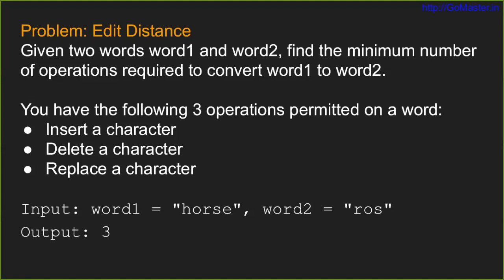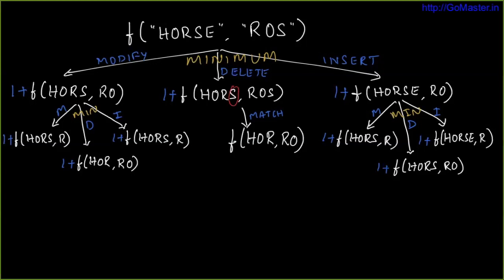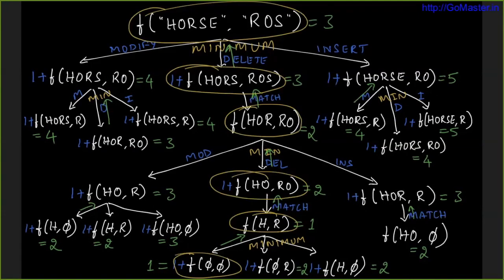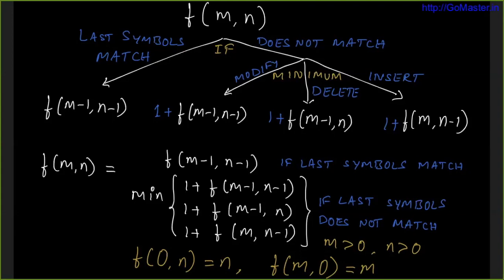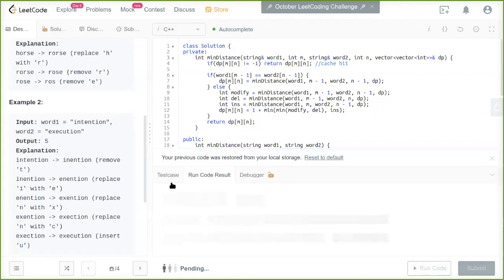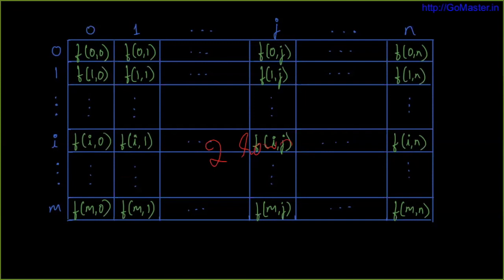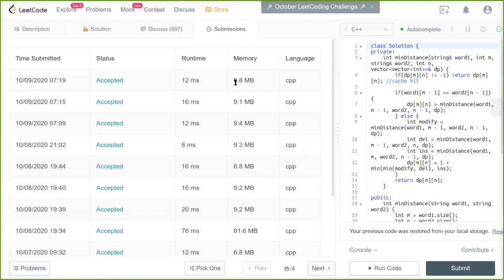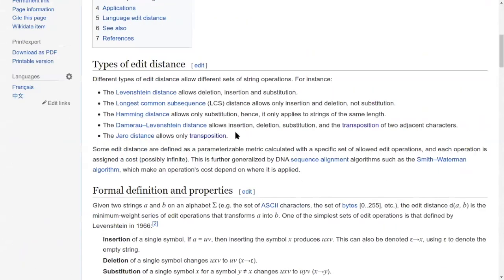Dynamic Programming - Edit Distance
This video demonstrates a systematic derivation of the Dynamic Programming solution (with C++ code) for the Edit Distance problem. The derivation starts with Recursion-Tree/State-Space-Tree approach leading to a Naive/Backtracking-like solution, followed by Memoization, DP Bottom-up solution, and with improved space-efficient DP solution.

Similarity with the other two problems is shown (with C++ code).
583. Delete Operation for Two Strings

Solution by:
Channa Bankapur
GoMaster Technologies